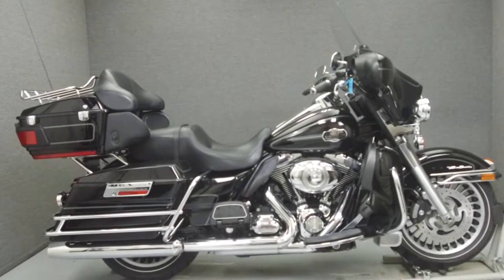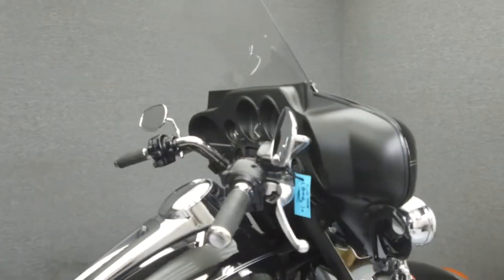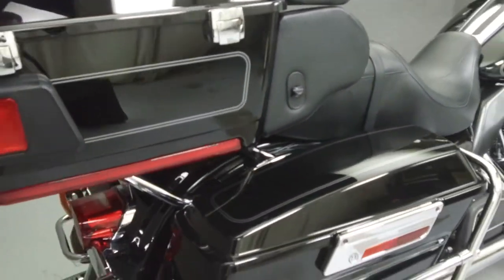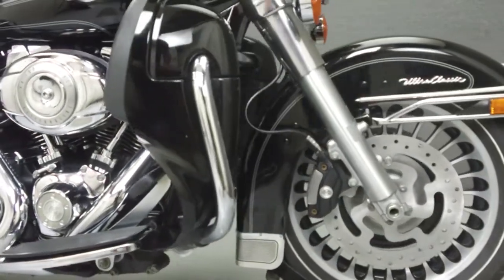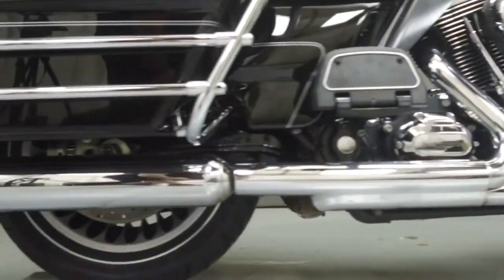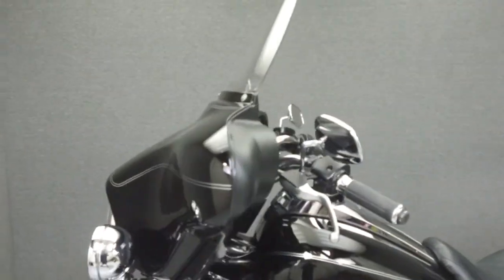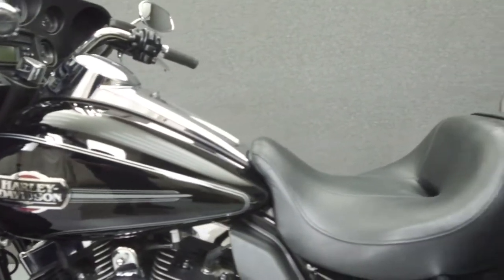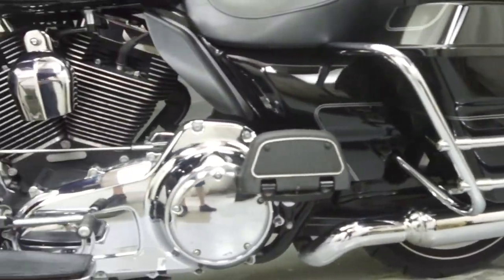2010 HARLEY DAVIDSON FLHTCU ELECTRA GLIDE ULTRA CLASSIC - National Powersports Distributors